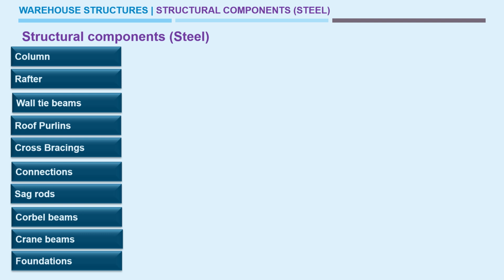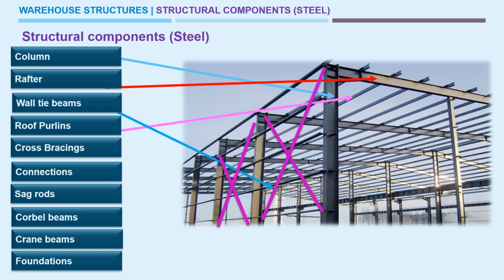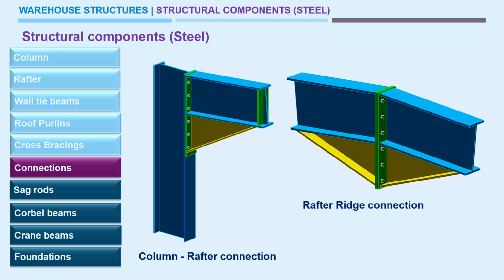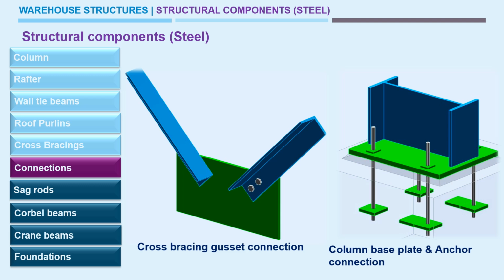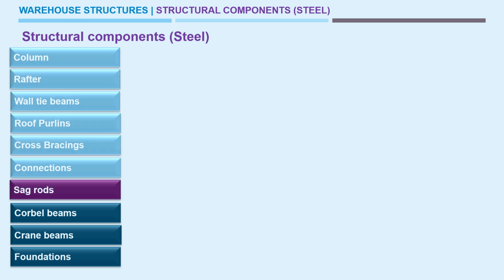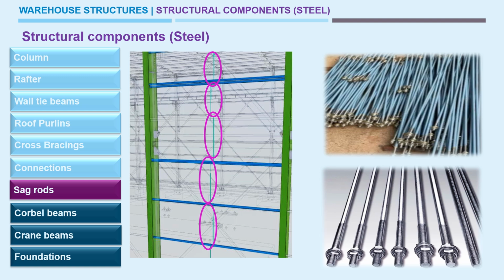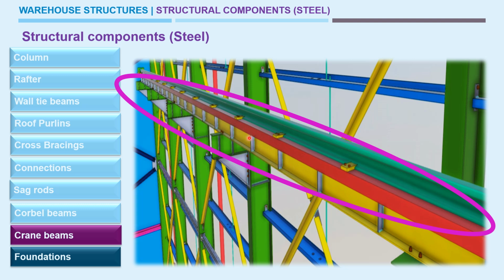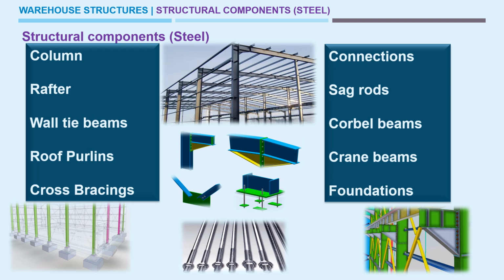WAREHOUSE STRUCTURES | Structural components (Steel)